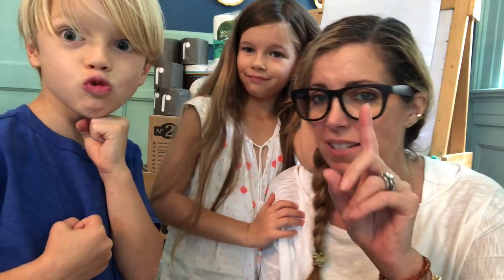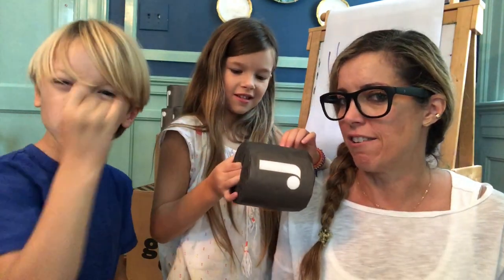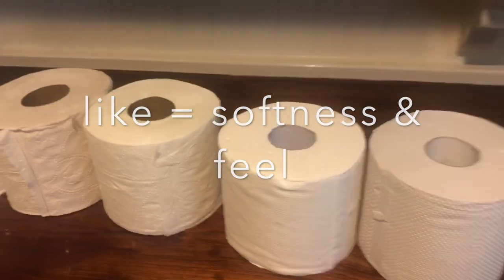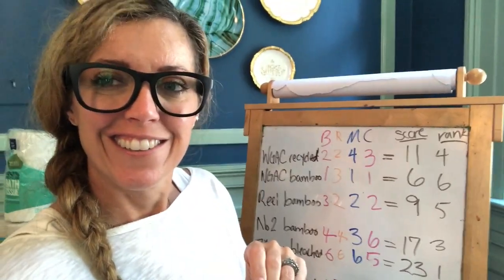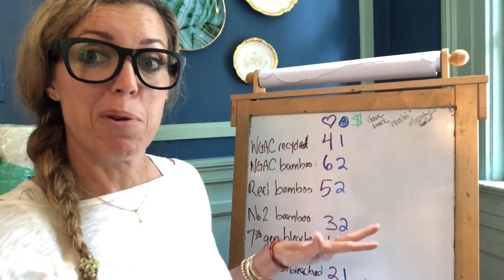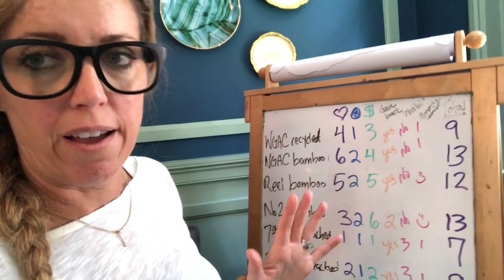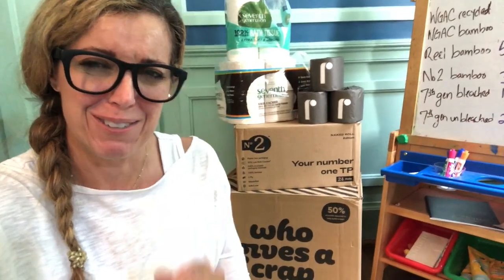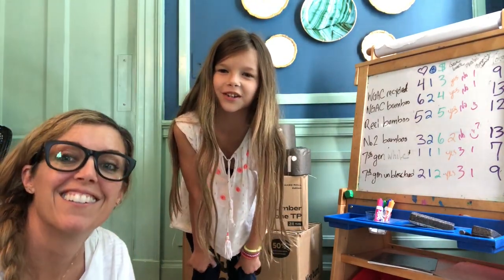What is the BEST eco friendly toilet paper? Why should you care? We did an experiment to find out!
What is the best eco-friendly toilet paper?  What is the softest eco-friendly toilet paper?  Which is better -- toilet paper made from recycled paper or toilet paper made from bamboo?  Why should I care about toilet paper?  We will address all the questions (and more)  in this video.

In an effort to find the best eco-friendly toilet paper, I purchased 6 different earth-friendly toilet papers to determine which was best by our very unscientific yet slightly geeky experiment.  We wanted to find what was best for our bums, best for our planet, and best for our pocketbook.  We looked at toilet papers made from bamboo (Who Gives a Crap bamboo, Reel, and Number 2) and toilet papers made from recycled paper (Seventh Generation White, Seventh Generation unbleached, and Who Gives a Crap recycled).  We also took into account whether or not the toilet paper company had a giveback, if it was female or minority founded, and/or if it had plastic packaging

We have not found a "perfect" eco-friendly TP yet but after our family of four reviewed all the contenders, our hands-down favorite earth-friendly toilet paper is...

This TP is from Seventh Generation. We found it to be the softest AND it is most affordable.  It is also made in America which is a huge plus.  HOWEVER, it has a plastic wrapper which is a big bummer for us.

If plastic is a no-go for you and price is not an issue, go with no 2.  It was the runner-up on softness.  However, this company does not have a stated give back and the rolls are a bit small.

If plastic is a no-go for you and you are more price-conscious, try Who Gives a Crap recycled. They have a great give back and have large rolls.

Honorable mention goes to Reel. They are doing many things right.  And apparently, after I purchased my box from them they improved their softness.  They are worth trying too as they have a great giveback and a minority founder.

Shine on!

The Boomershines